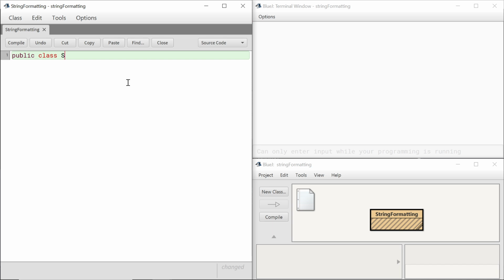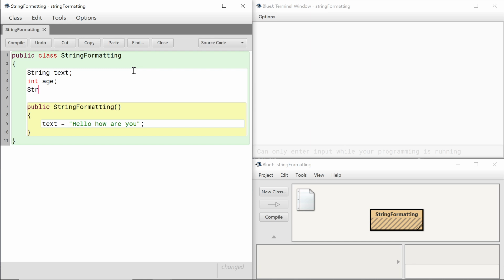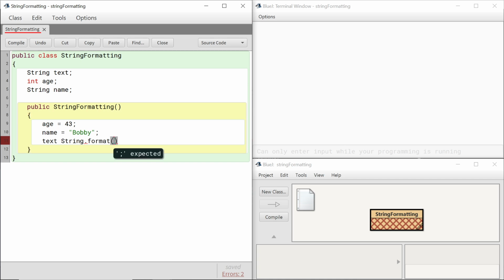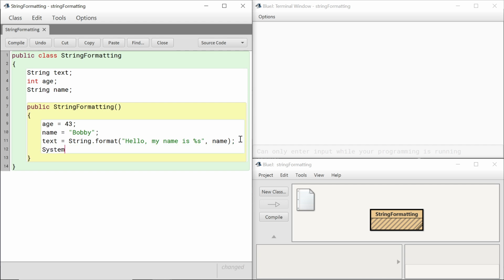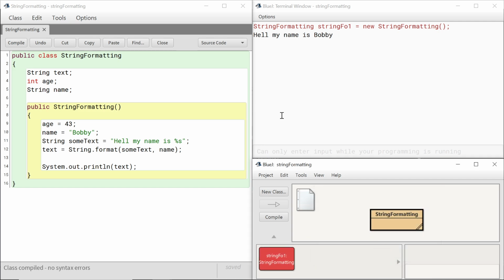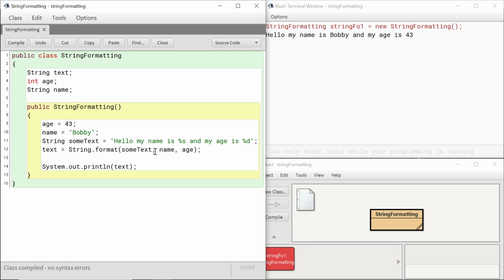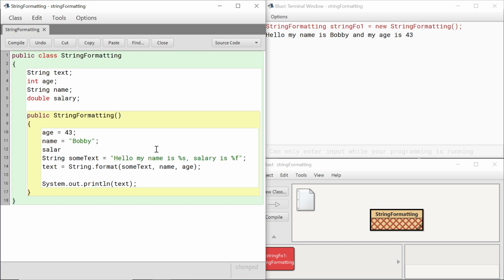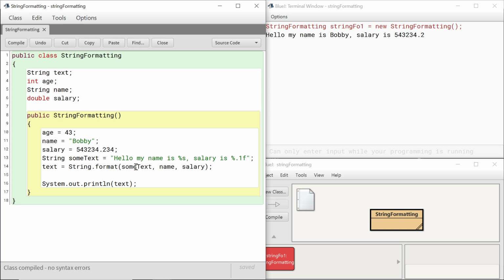Java String Formatting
Hey guys, in this video I dod a simple example of string formatting in Java. I use the printf, the String.format() methods. I perform the formatting using integers, floats and strings.